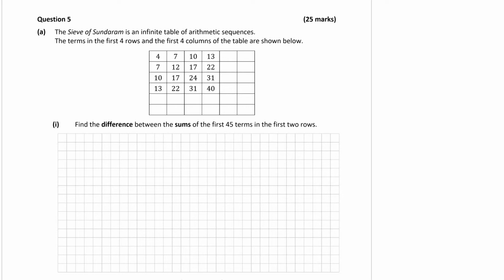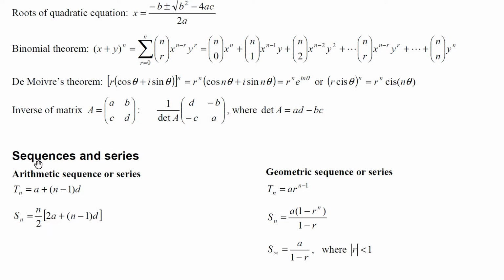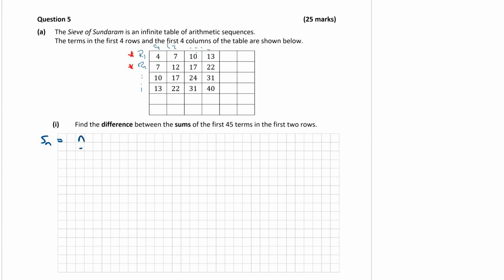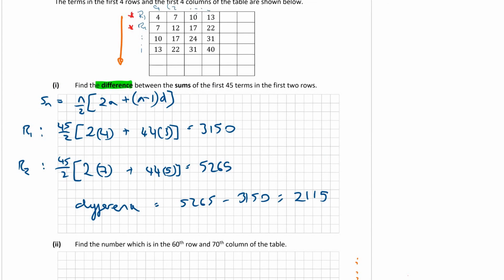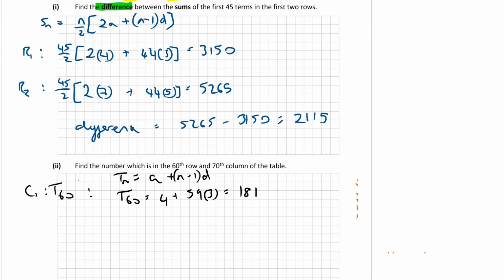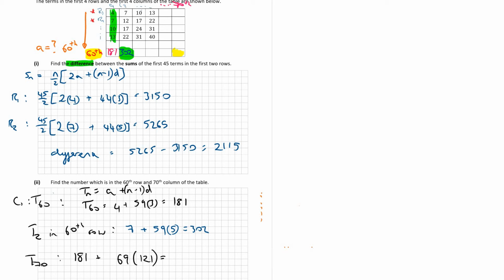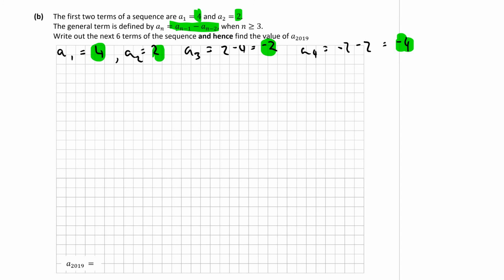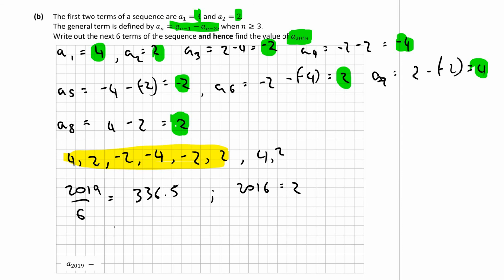Leaving Certificate Maths 2018 pp1 Q5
This is a solution to a Leaving Certificate Maths question from 2018 on sequences and series. It deals with the sums and differences of arithmetic sequences.